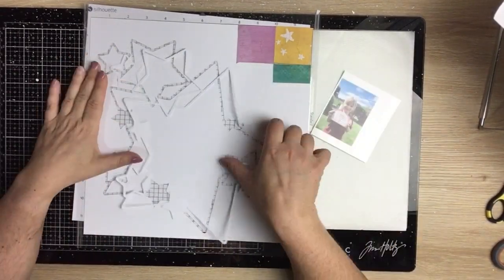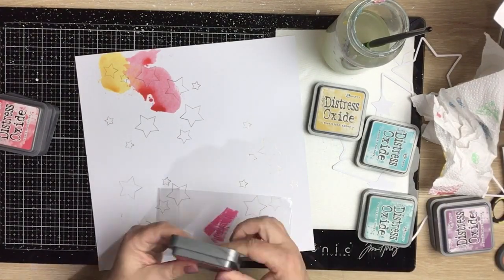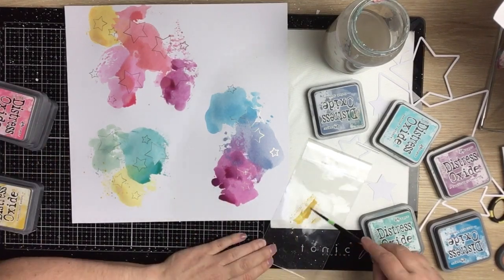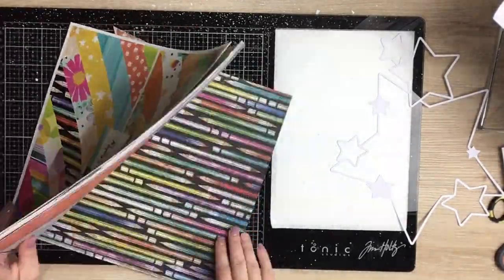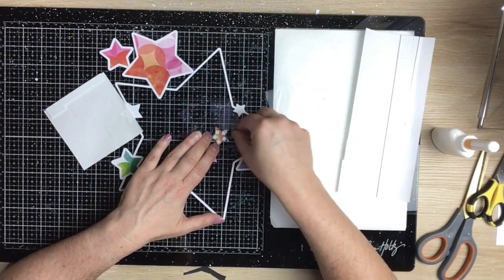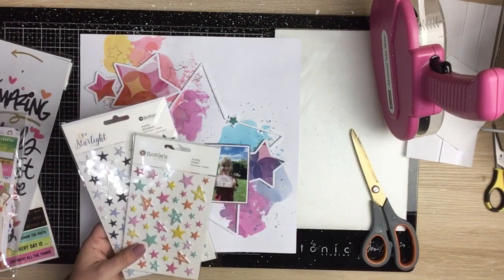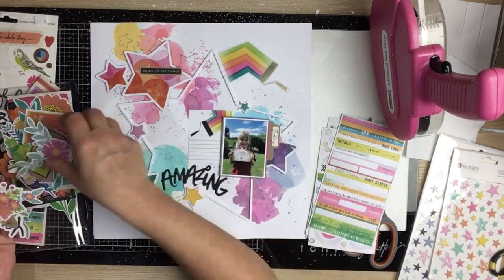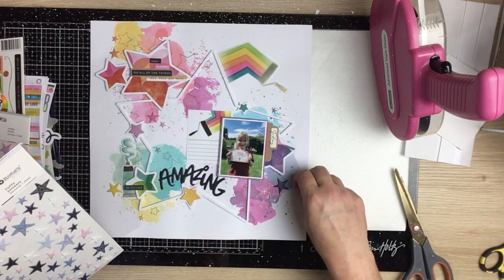12x12 Scrapbook Process - Amazing